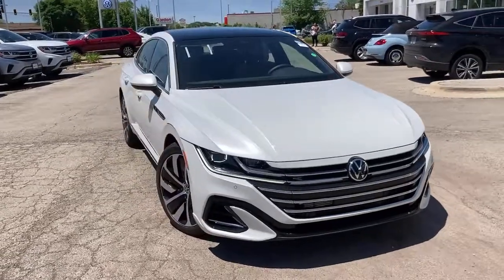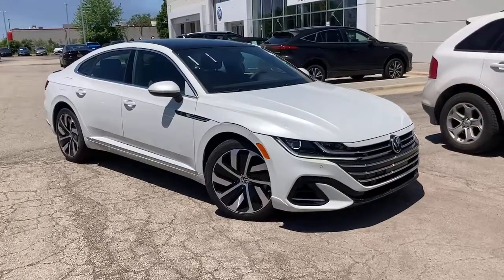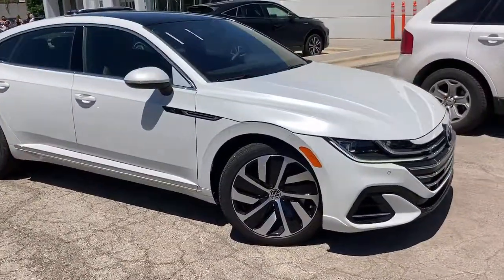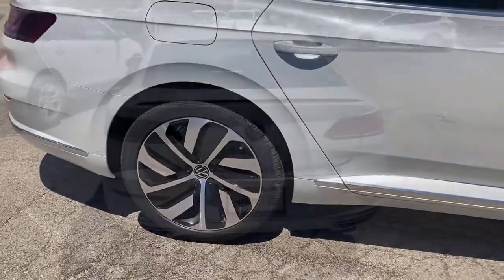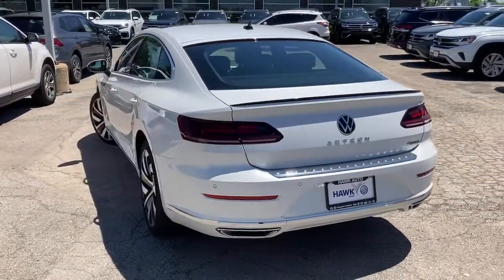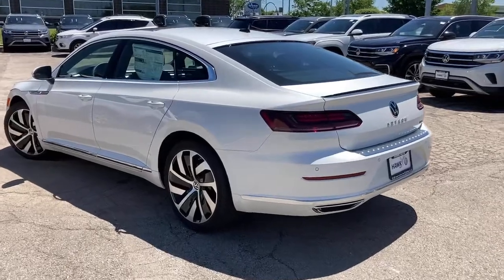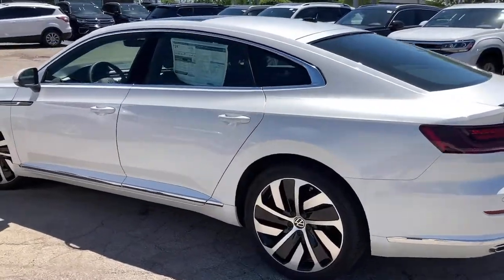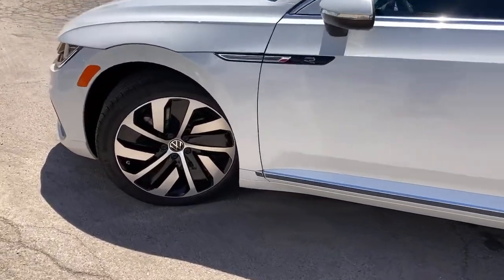2021 Volkswagen Arteon Joliet, Naperville, Kankakee, Gary, Chicago, IL VW11086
Oryx White Pearl New 2021 Volkswagen Arteon available in Joliet, Illinois. Servicing the Naperville, Kankakee, Gary, Chicago, IL area.
2021 Volkswagen Arteon SEL R-Line - Stock#: VW11086 - VIN#: WVWSR7AN4ME008242

2861 W. Jefferson St.

Extended Range Remote Upgrade, Rubber Mats Kit, Volkswagen Logo Puddle Lights, Bumperdillo Protection Plate for Rear Bumper, VW Care, 18.2 Gal. Fuel Tank, 2 12V DC Power Outlets, 2 LCD Monitors In The Front, 2 Seatback Storage Pockets, 3.53 Axle Ratio, 4-Wheel Disc Brakes w/4-Wheel ABSFront Vented DiscsBrake AssistHill Hold Control and Electric Parking Brake, 60-40 Folding Bench Front Facing Fold Forward Seatback Rear Seat, 8-Way Driver Seat, 8-Way Passenger Seat, ABS And Driveline Traction Control, Active Side Assist Blind Spot, Air Filtration, Airbag Occupancy Sensor, Aluminum Spare Wheel, Audio Theft Deterrent, Auto On/Off Projector Beam Led Low/High Beam Daytime Running Auto-Leveling Directionally Adaptive Auto High-Beam Headlamps w/Delay-Off, Automatic w/Driver Control Ride Control Suspension, Back-Up Camera, Battery w/Run Down Protection, Body-Colored Door Handles, Body-Colored Front Bumper w/Black Rub Strip/Fascia Accent and Chrome Bumper Insert, Body-Colored Power w/Tilt Down Heated Side Mirrors w/Driver Auto DimmingPower Folding and Turn Signal Indicator, Body-Colored Rear Bumper w/Black Rub Strip/Fascia Accent and Chrome Bumper Insert, Brake Actuated Limited Slip Differential, BUMPERDILLO PROTECTION PLATE FOR REAR BUMPER, Cargo Space Lights, Carpet Floor Trim, Chrome Bodyside Insert, Chrome Grille, Chrome Side Windows Trim, Clearcoat Paint, Compact Spare Tire Mounted Inside Under Cargo, Compass, Cornering Lights, Cruise Control w/Steering Wheel Controls, Day-Night Auto-Dimming Rearview Mirror, Delayed Accessory Power, Digital/Analog Appearance, Distance Pacing w/Traffic Stop-Go, Driver And Passenger Knee Airbag, Driver And Passenger Visor Vanity Mirrors w/Driver And Passenger Illumination, Driver Foot Rest, Dual Stage Driver And Passenger Front Airbags, Dual Stage Driver And Passenger Seat-Mounted Side Airbags, Dual Zone Front Automatic Air Conditioning, Electric Power-Assist Speed-Sensing Steering, Electronic Stability Control (ESC), Engine Auto Stop-Start Feature, Engine Immobilizer, Engine Oil Cooler, Engine: 2.0L TSI DOHC 16V Turbocharged 4-Cylinder -inc: direct fuel injection, Express Open/Close Sliding And Tilting Glass 1st Row Sunroof w/Sunshade, EXTENDED RANGE REMOTE UPGRADE-inc: extended range remote key fob (1) upgrade for remote engine start, Fade-To-Off Interior Lighting, Fixed Rear Window w/Defroster, FOB Controls -inc: Cargo Access and Remote Engine Start, Front And Rear Anti-Roll Bars, Front And Rear Map Lights, Front Assist (Forward Collision Warning and Autonomous Emergency Braking) and Rear Traffic Alert, Front Center Armrest and Rear Center Armrest w/Pass-Thru w/Storage, Front Cupholder, Front Fog Lamps, Full Carpet Floor Covering -inc: Carpet Front And Rear Floor Mats, Full Cloth Headliner, Full Floor Console w/Covered StorageMini Overhead Console w/Storage and 2 12V DC Power Outlets, Full-Time All-Wheel, Fully Galvanized Steel Panels, Gas-Pressurized Shock Absorbers, Gauges -inc: SpeedometerOdometerEngine Coolant TempTachometerTrip Odometer and Trip Computer, Heated Front Comfort Sport Seats -inc: 12-way power front seats including 4-way power lumbar support and drivers seat position memory, HVAC -inc: Underseat Ducts and Console Ducts, Illuminated Locking Glove Box, Instrument Panel Covered BinDriver / Passenger And Rear Door Bins, Interior Trim -inc: Simulated Carbon Fiber/Metal-Look Instrument Panel InsertSimulated Carbon Fiber/Metal-Look Door Panel InsertPiano Black Console Insert and Metal-Look Interior Accents, Lane Assist (Lane Keeping System) Lane Departure Warning, Lane Assist (Lane Keeping System) Lane Keeping Assist, Leather/Metal-Look Gear Shifter Material, Leatherette Door Trim Insert, LED Brakelights, Liftgate Rear Cargo Access, Light Tinted Glass, Lip Spoiler, Low Tire Pressure Warning, Manual Adjustable Front Head Restraints and Manual Adjustable Rear Head Restraints, Manual Tilt/Telescoping Steering Column, Memory Settings -inc: Door Mirrors, Multi-Link Rear Suspension w/Coil Springs, ORYX WHITE PEARL, Outboard Front Lap And Shoulder Safety Belts -inc: Rear Center 3 PointHeight Adjusters and Pretensioners, Outside Temp Gauge, Park Distance Control w/Maneuver Braking Front And Rear Parking Sensors, Perforated Nappa Leather Seating Surfaces, Perimeter Alarm, Perimeter/Approach Lights, Power 1st Row Windows w/Front And Rear 1-Touch Up/Down,